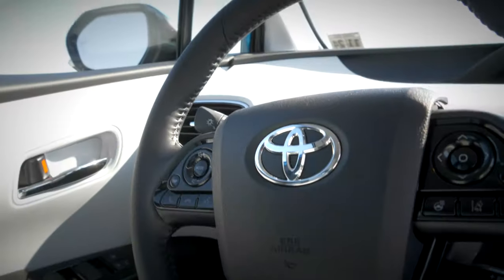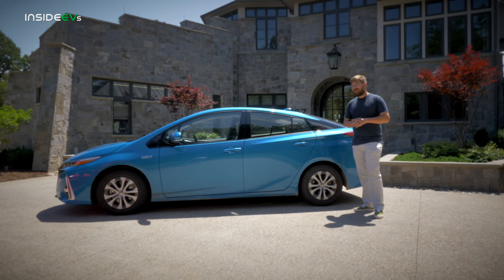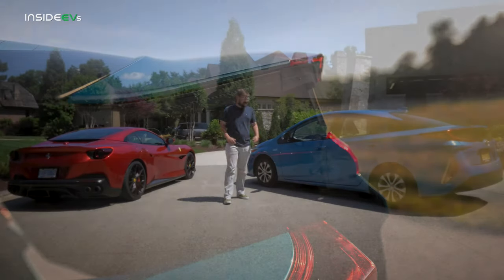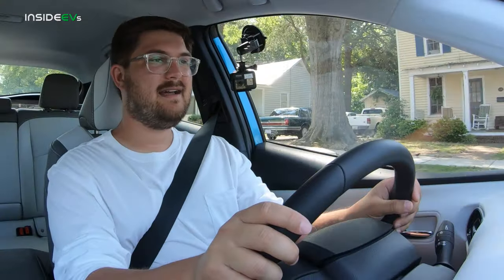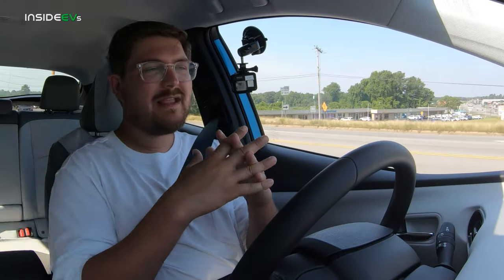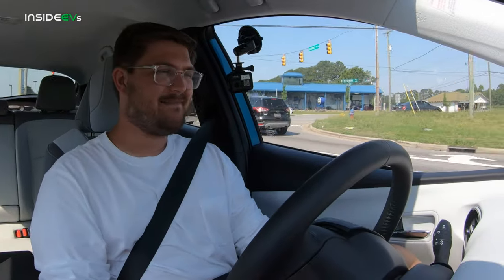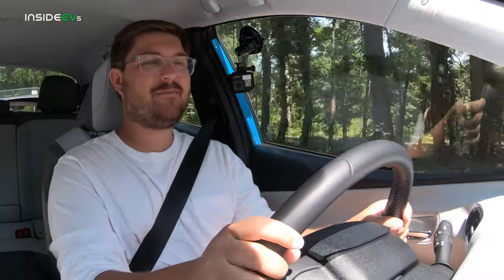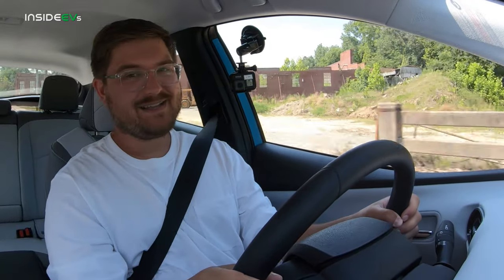Prius Prime Review And Range Test: Better Than A Ferrari?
Kyle tests the 2020 Toyota Prius Prime PHEV Limited and compares it with Ferrari's daily driver, the Portofino.  He then takes it on an electric range test blowing past the EPA's rated electric mileage and then finishes up with final thoughts.

You can find Kyle on twitter @Out_of_Spec or on YouTube at @OutofSpecMotoring